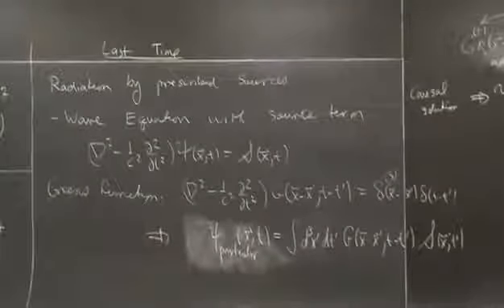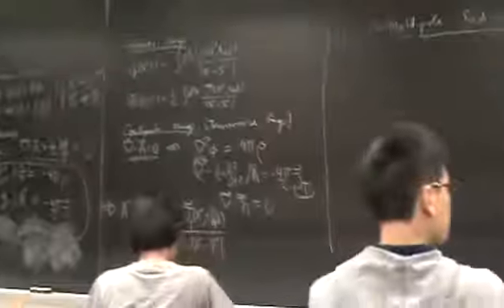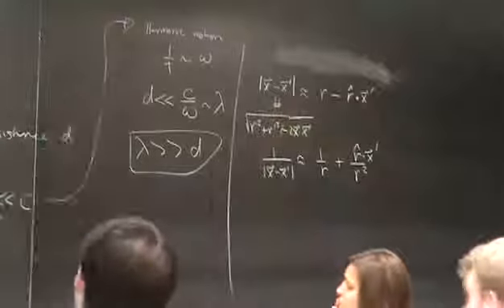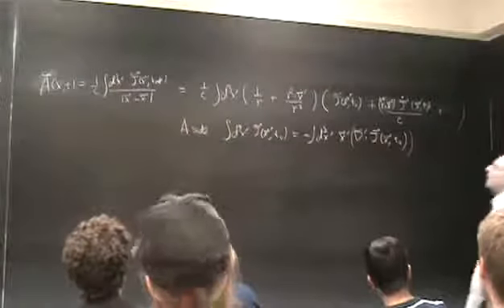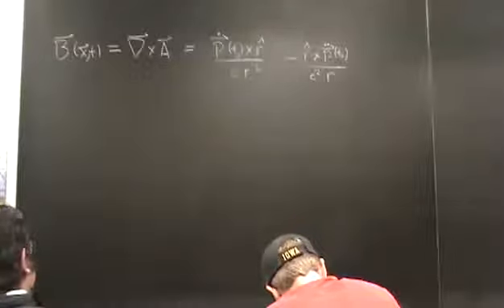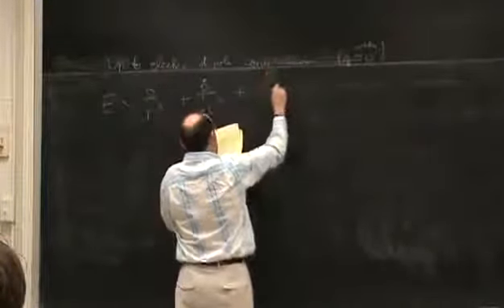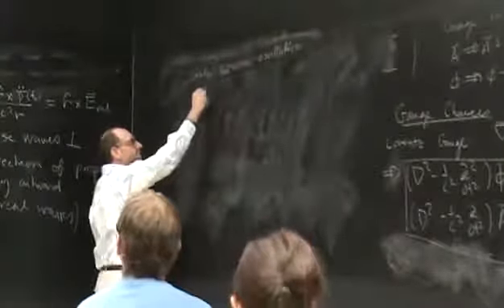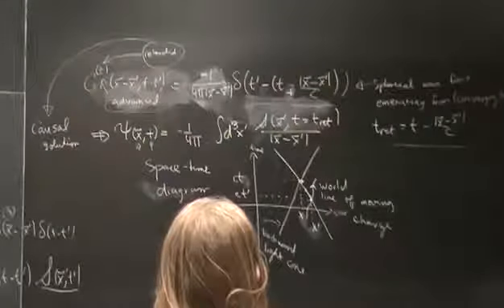UNM EM511 Lecture23 Multipole Radiation I Electric dipole radiation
A non-technical overview of the ingredients that go into the derivation of the radiated field from an oscillating electric dipole, including some experimental results from class that we expect.

Paul Anton Letnes: Last word on the Lienard-Wiechert potential. Radiated power. Electric dipole radtiation.

Visit for more math and science lectures! In this video I will explain electromagnetic radiation and the dipole antenna (AM radio). Next video in series: .